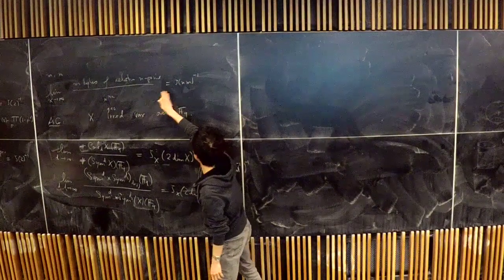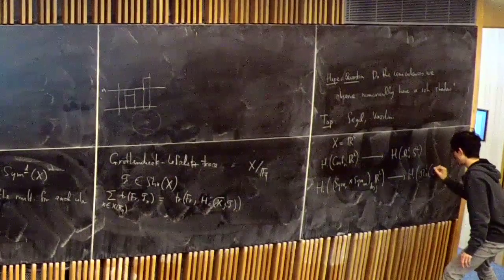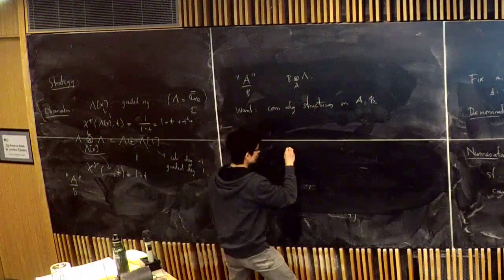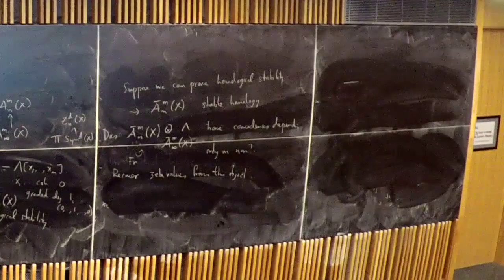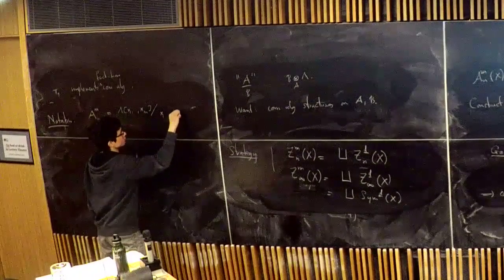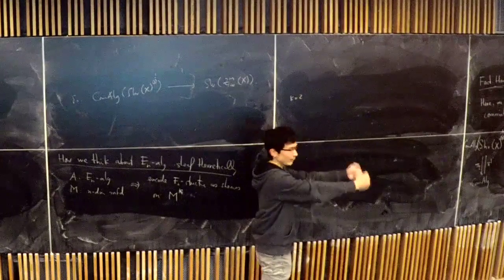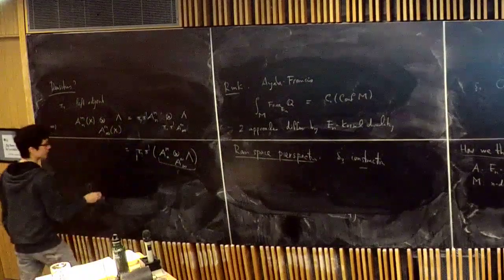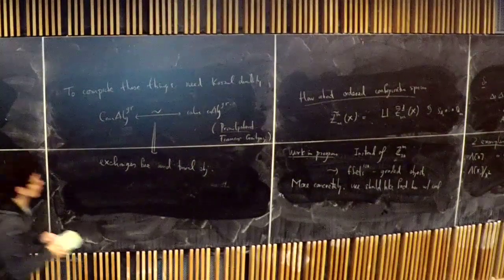Quoc Ho - Arithmetic applications of factorization homology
In recent years, the theory of factorization homology has emerged as a powerful tool to study problems in diverse areas of mathematics, including higher category theory, representation theory, manifold topology, and number theory (over function fields), etc. The last two topics will be the main focus of the talk. More specifically, we will explain how factorization homology can help clarify various links between homological stability phenomena and problems in arithmetic statistics. A review of the basics of factorization homology will also be provided.